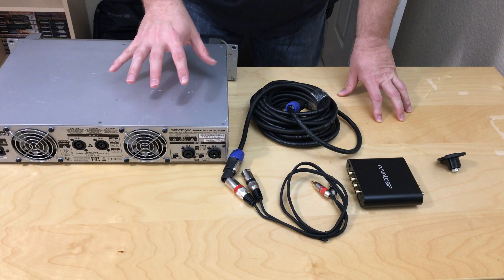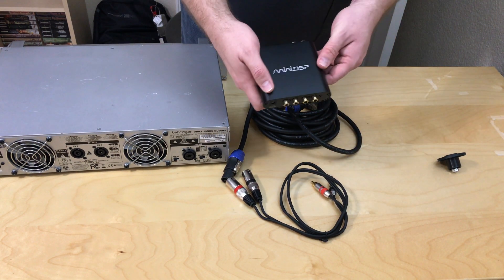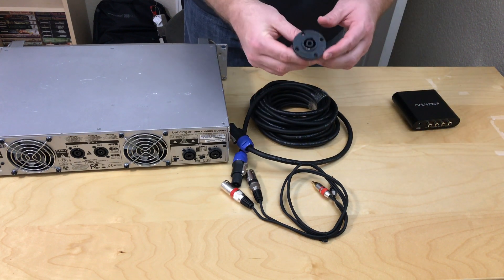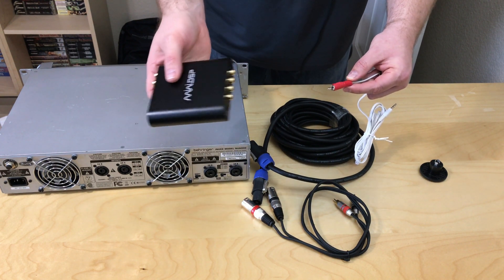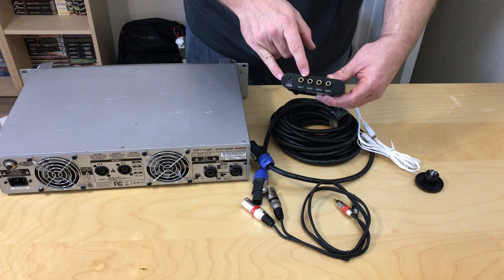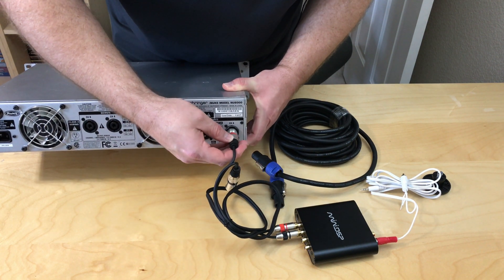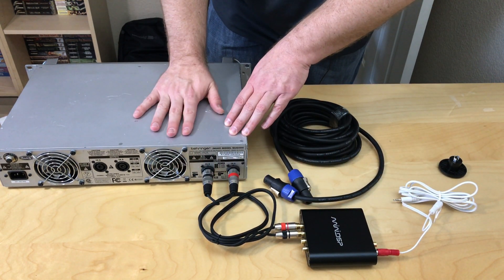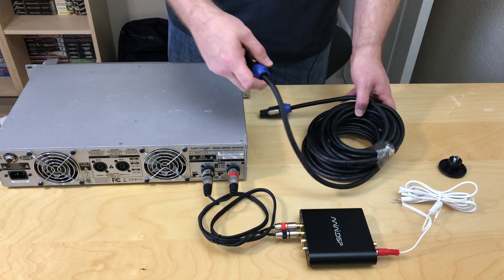DIY Subwoofer Cabling - RCA to Balanced Pro Amplifier - Speakon power and miniDSP crossover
***Description
BestBuy Partner
*** LIMITED TIME:
*** Thanks For Checking!
 This video will show you how to cable a DIY subwoofer to your AVR, Pro amplifier, and miniDSP. Many people use this strategy for Marty Subs and Parts Express flat packs.

In this DIY subwoofer video we use a Behringer iNuke NU6000, Neutrik NL4MPR speakon connector, 2 conductor preterminated Speakon cable, miniDSP 2x4HD, and XLR (balnaced) to RCA adapters.
PRODUCT LINKS:
Assembly:
▶️Sili-Brush - Silicone Glue Brush (1" Tip)
▶️Tripp Lite 8 Outlet (5 Energy Saving) Surge Protector Power Strip
▶️Titebond 1414 16 Oz Titebond III Ultimate Wood Glue (1.5X per sub)
▶️1.5 in. x 1/2 in. Fluted Dowel Pins
▶️Bates- Paint Scraper
▶️GreatNeck 8 Oz. Rubber Mallet
▶️Hurricane 4 Piece Wood Chisel Set
▶️KATA 4-PACK Folding Utility Knife
▶️Rust-Oleum Spray Paint, 12 oz, Ultra Matte Black
▶️TEKTON 36 Inch Ratchet Bar Clamp
▶️TEKTON 24 Inch Ratchet Bar Clamp
▶️Wagner Paint Gun
▶️Orbital Sander
▶️Sand Paper
▶️Dry Dex
▶️Small Screws
▶️Cap Head Screws
▶️Gasket Tape
▶️Plastic Throw
▶️Heat Shrink
▶️Heat Gun
▶️Speakon Port
▶️12g Wire
▶️MiniDsp 2x4HD
▶️UMIC 2 Microphone

***Thanks Again!